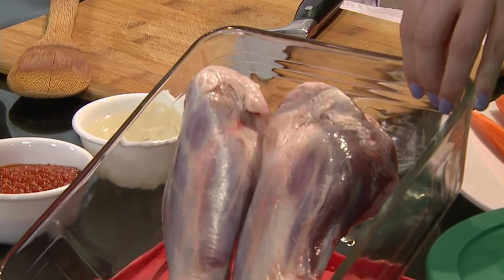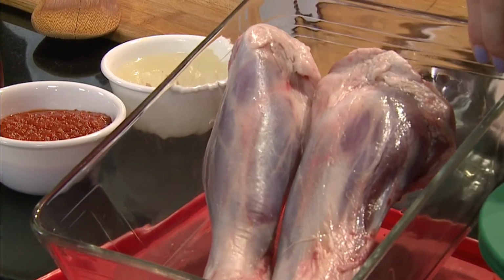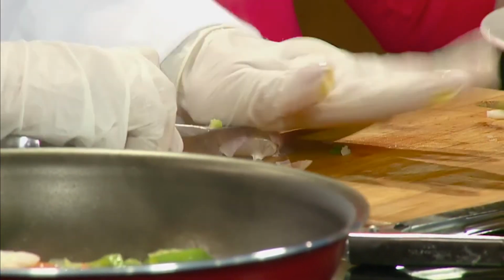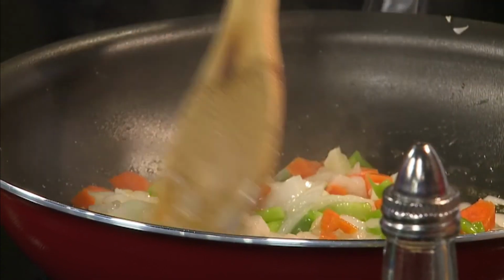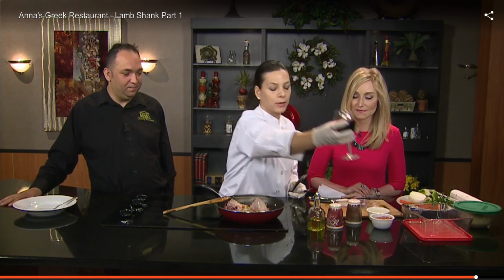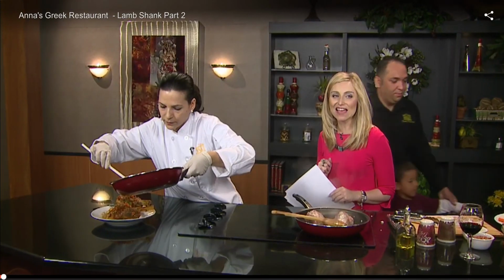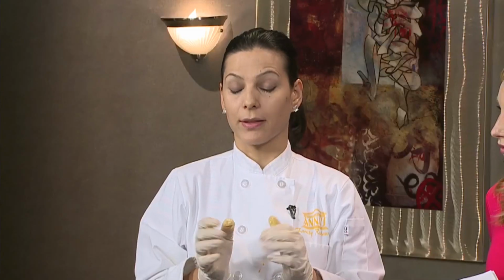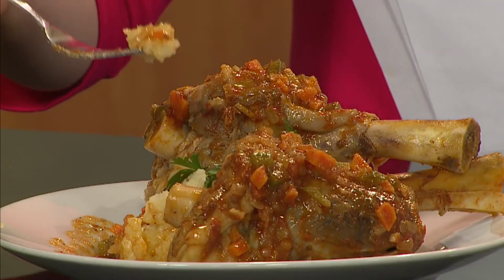How to cook Lamb by Anna's Restaurant KY, Greek Restaurant, Greek Food, Lamb Shank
Anna from Anna's Greek Restaurant in Bowling Green, KY, creating a Chicken Salad on WBKO midDay live.
Lamb Shank cooked by Anna with Anna's Greek Restaurant, KY